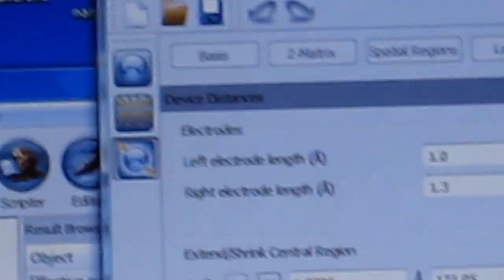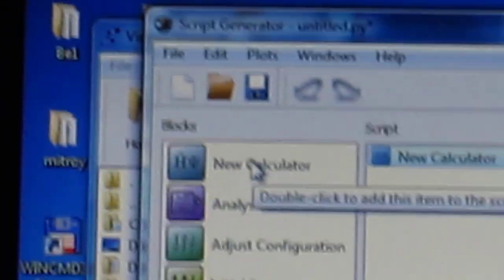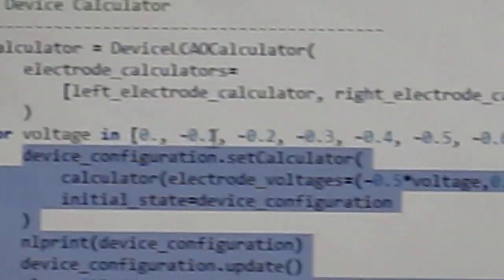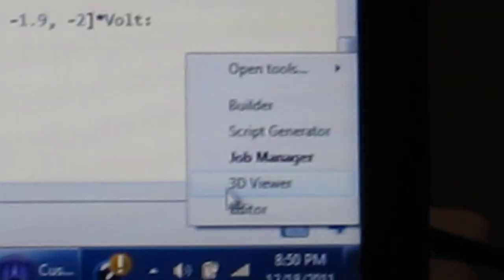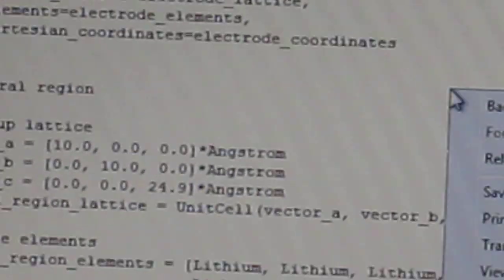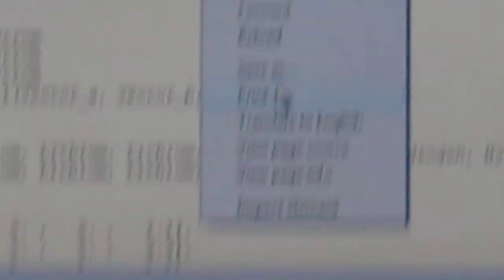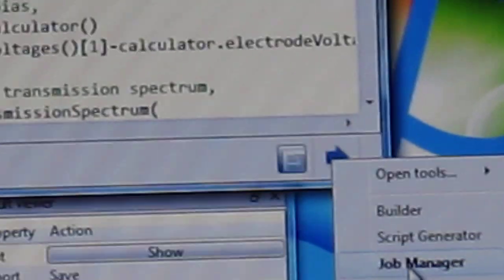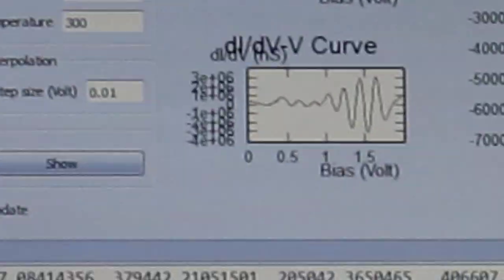Tutorial for Current Voltage characteristics for nanotube using Atomistix toolkit